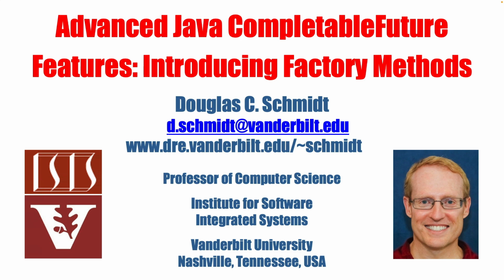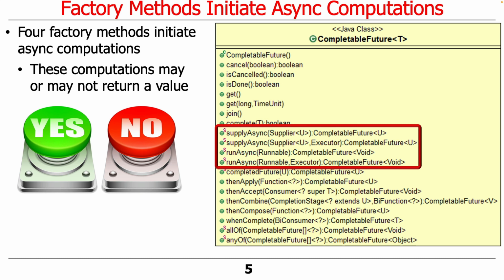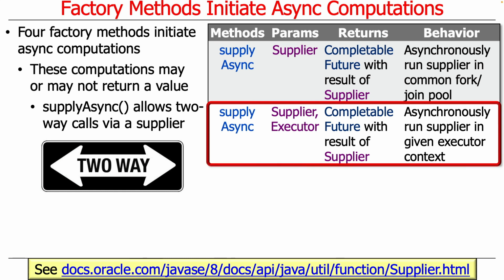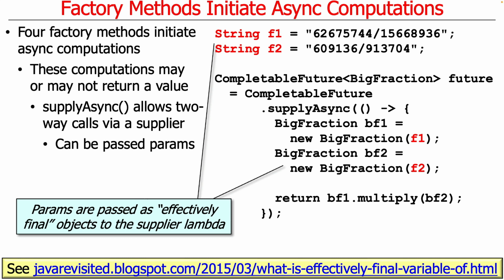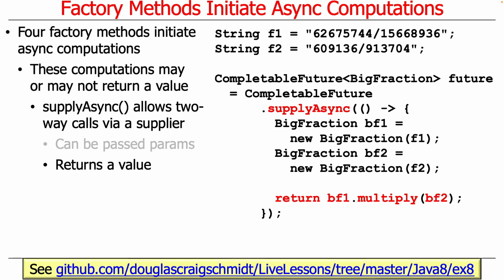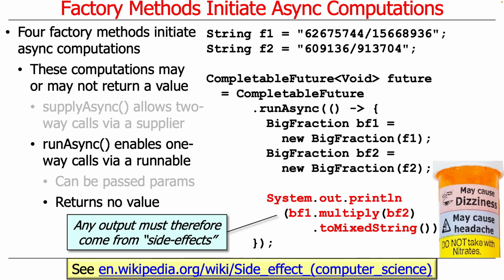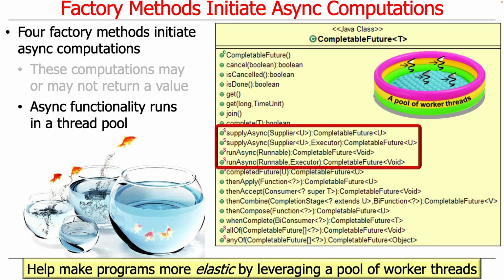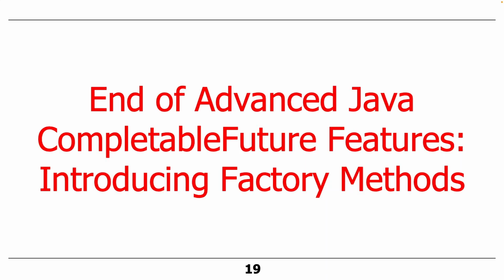Advanced Java CompletableFuture Features: Introduction Factory Methods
This video provides an in-depth look at advanced features of Java's CompletableFuture API, with a specific focus on its factory methods. These factory methods, called supplyAsync() and runAsync(), serve as entry points for initiating asynchronous computations. While supplyAsync() enables two-way communication by returning a CompletableFuture of a given type, runAsync() is a one-way operation designed for tasks that produce side effects. Both methods offer customization in terms of execution context, defaulting to Java's common Fork-Join pool but allowing for other thread pools via an Executor parameter. I also highlight the ability to pass parameters using "effectively final" variables and distinguish the Java completable futures framework from the Java parallel streams framework by the former's flexibility to select execution contexts.